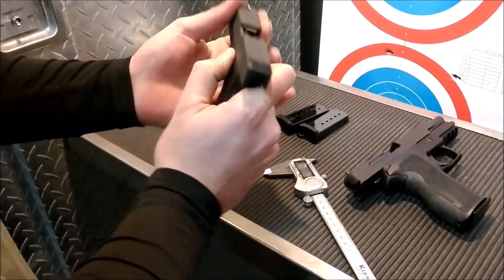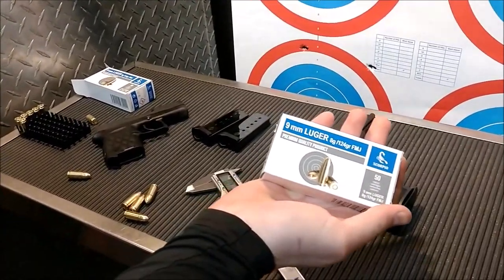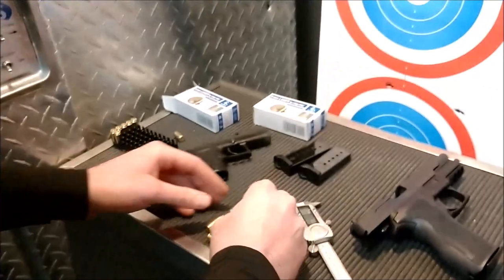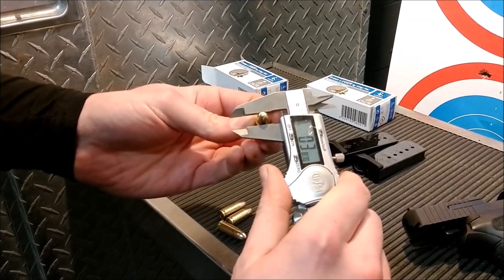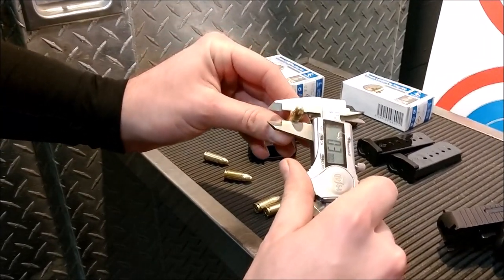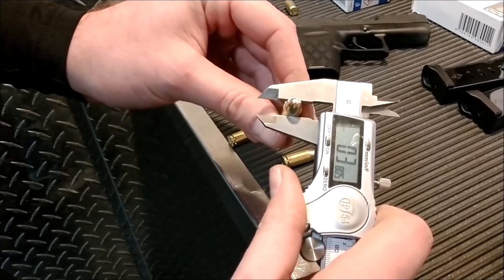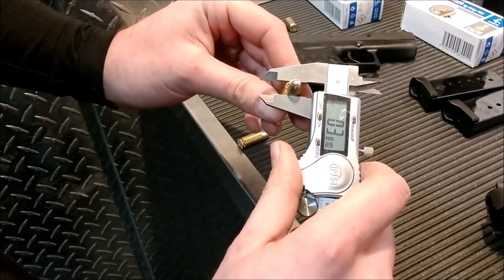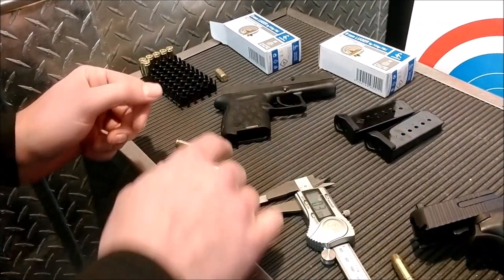Scorpio 9mm Ammo STUCK! Quality Control During the 2020 Scare Buying